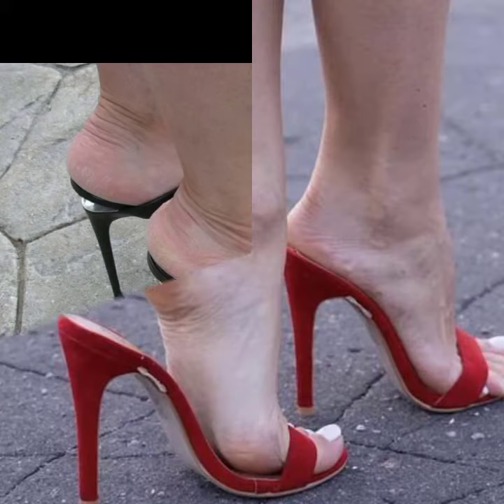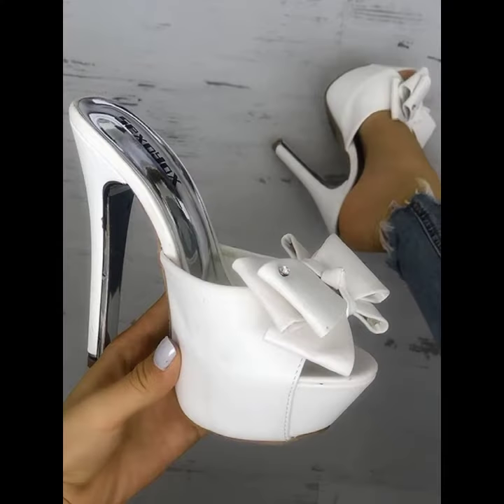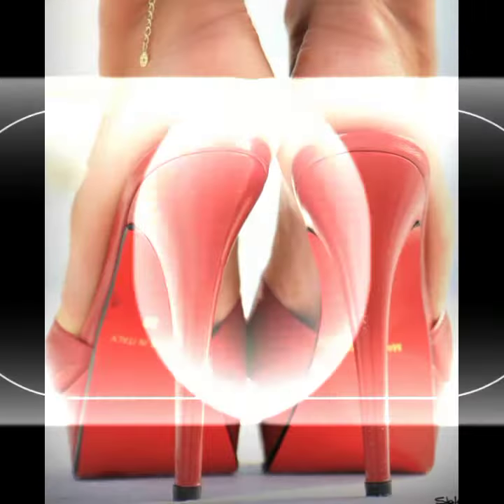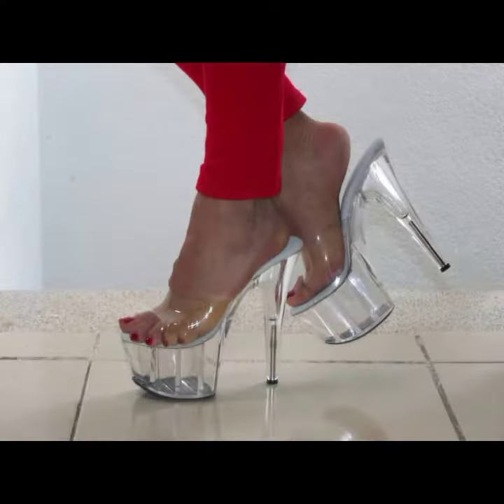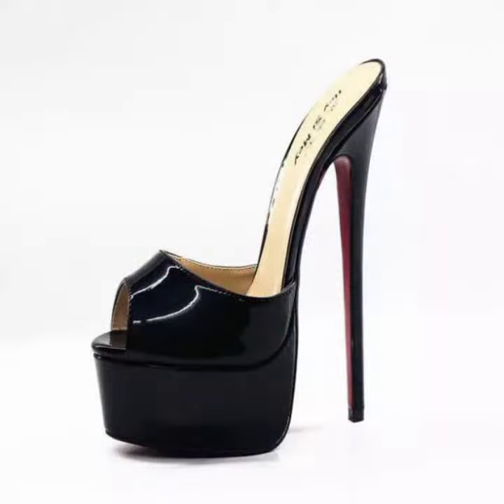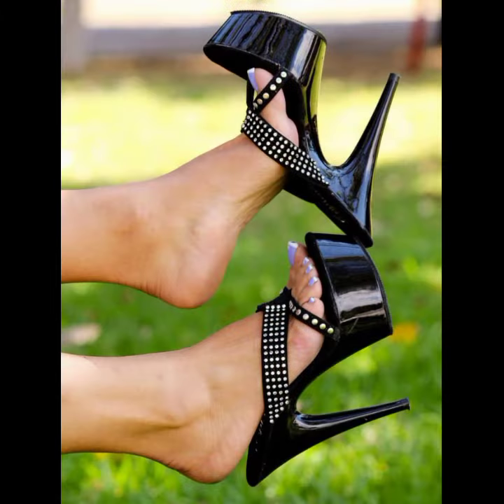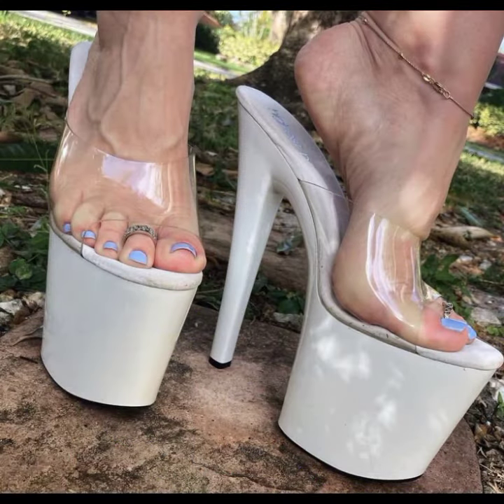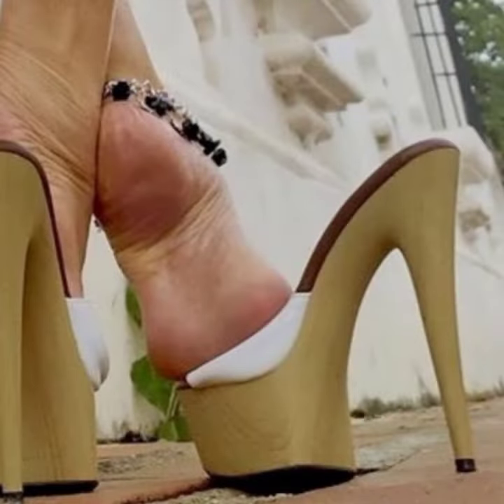fantastic design and ideas for ladies of without strappy ultra high heel sandlas design